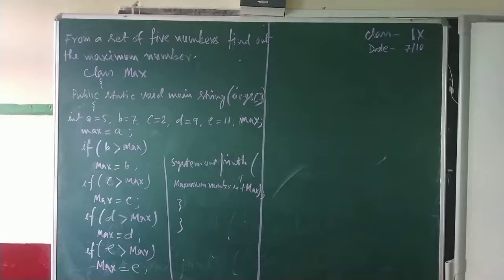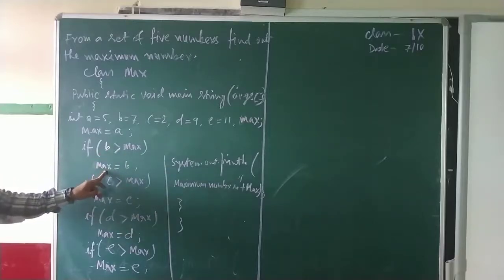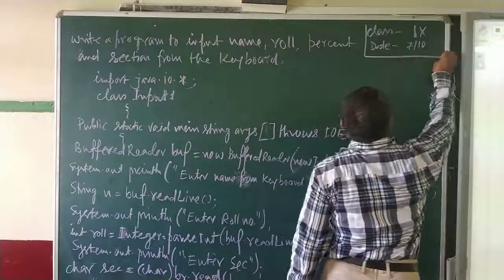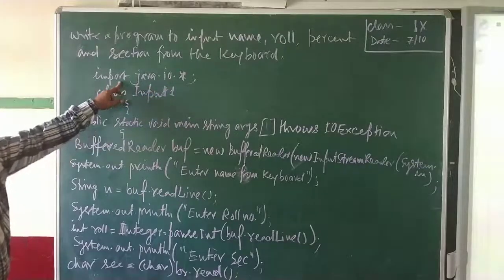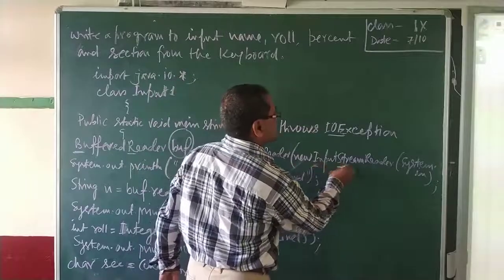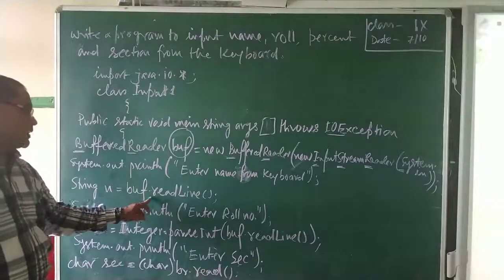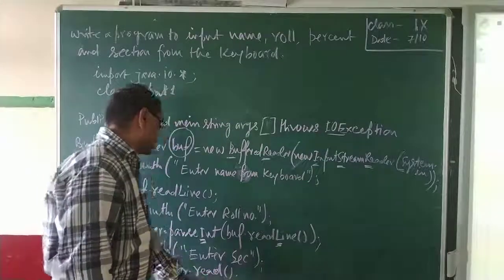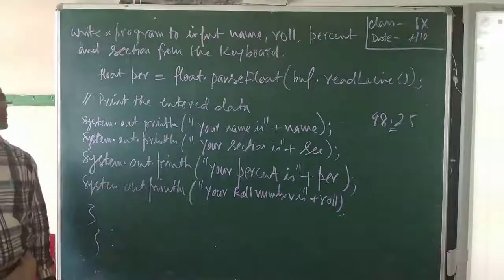St. Augustine's School, Kalimpong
9 Computer Science Loops Part 2